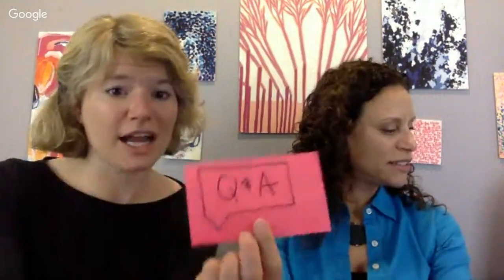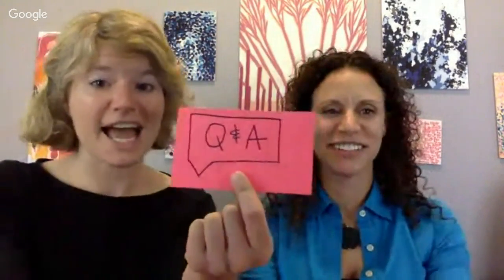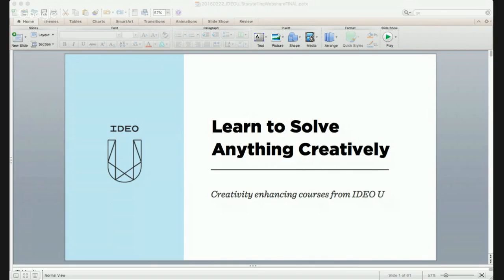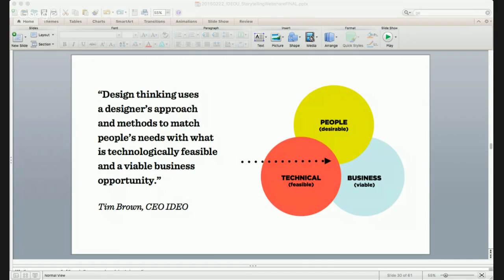IDEO U Creative Confidence Series: Using Storytelling to Advance your Vision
Join IDEO U on Friday, February 26th at 9 AM PST for a short 45 minute lesson from the upcoming online course, Storytelling for Influence. This course can be taken as an individual, but it is also designed to support teams. Suzanne and Em will cover one of five lessons from the IDEO U course to help you exercise your skills as a storyteller. They will host a Q&A session following the lesson on storytelling.

This webinar is part of the IDEO U Creative Confidence Series.

Suzanne Gibbs Howard
Suzanne, a longtime IDEO partner, led IDEO’s global Insights capability, pioneering many of the techniques now at the forefront of how businesses understand human needs. Passionate about helping people bring these techniques to their work, Suzanne founded the IDEO U online learning platform and courses.

Em Havens
Em is a community designer at IDEO who develops IDEO U’s social learning experience and manages a team of IDEO practitioners who provide live feedback to learners over the duration of the course.